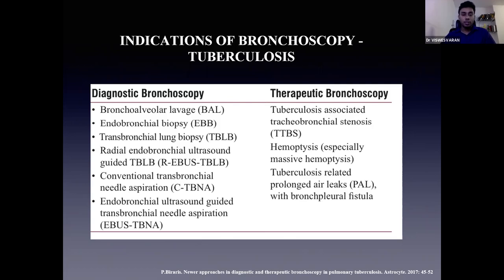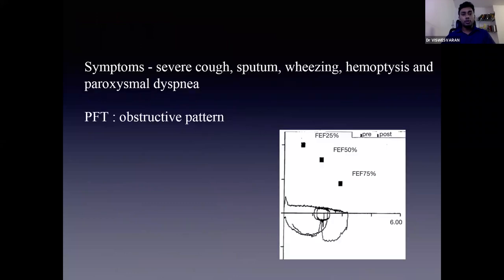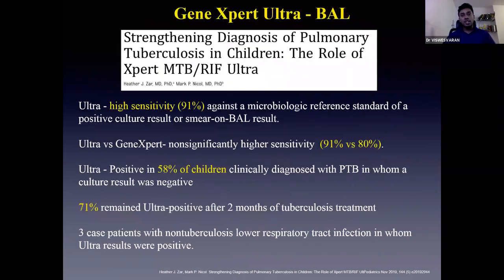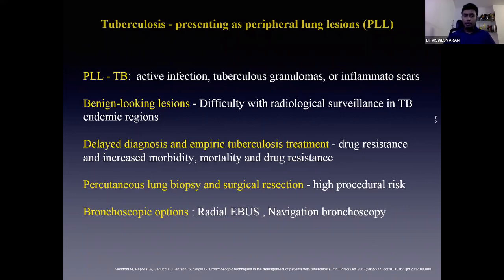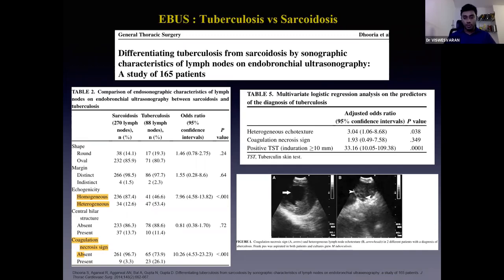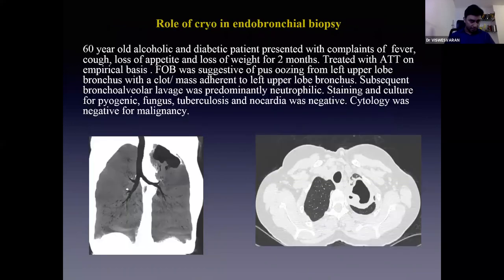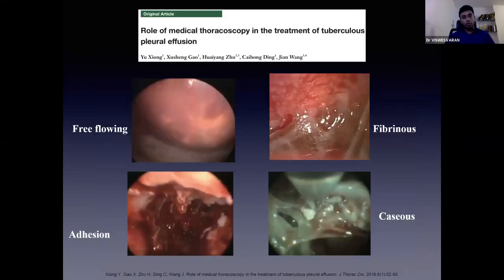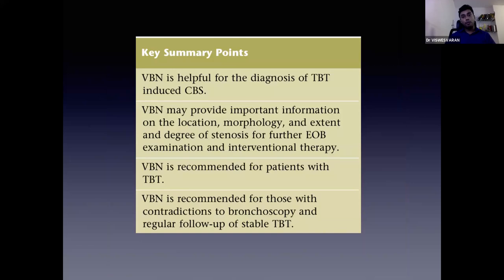Interventional Pulmonology - Endobronchial Tuberculosis